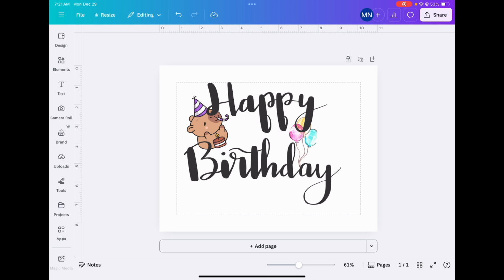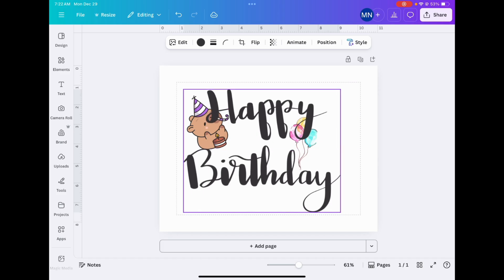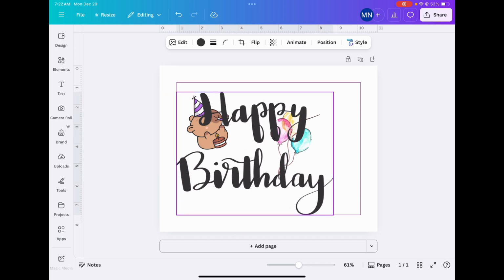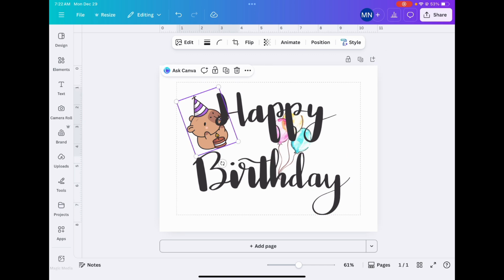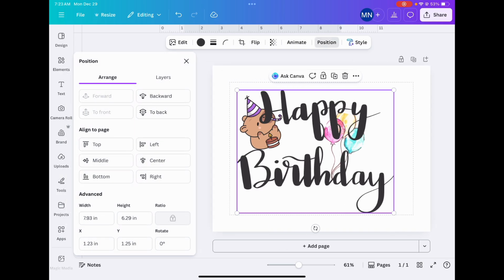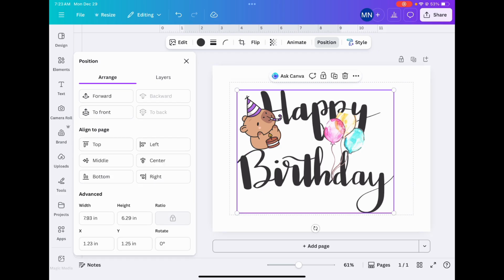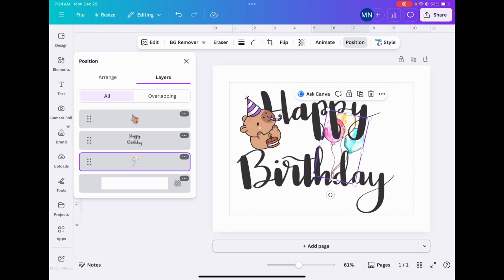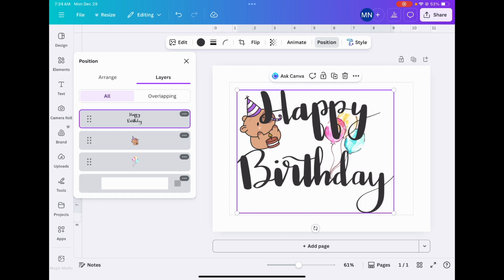Canva on iPad: How to Select Elements When They Are Stacked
This video responds to a comment about selecting elements when they are stacked in Canva on an iPad.